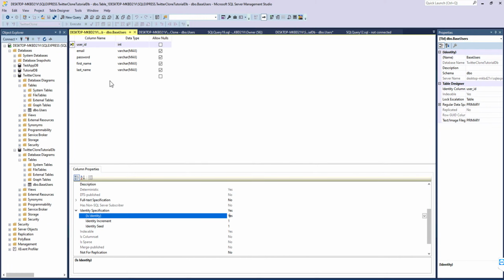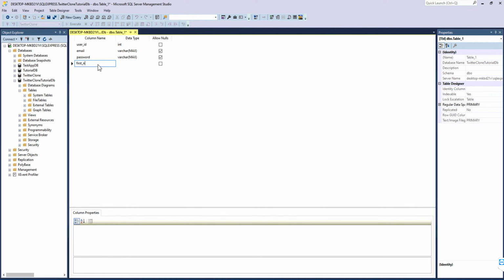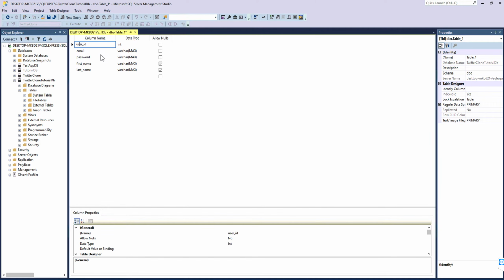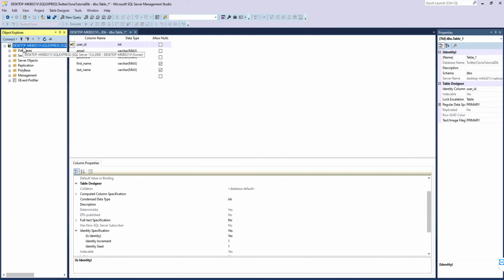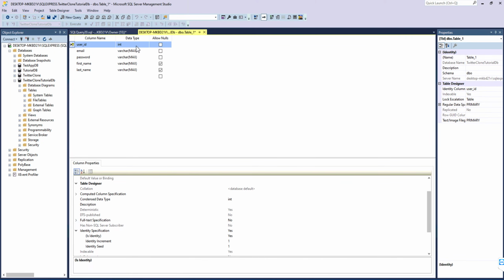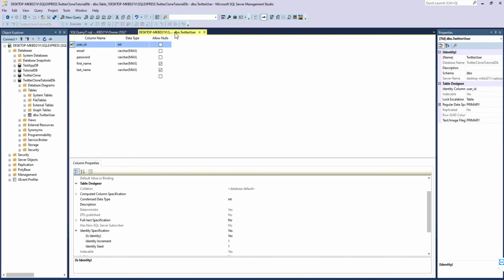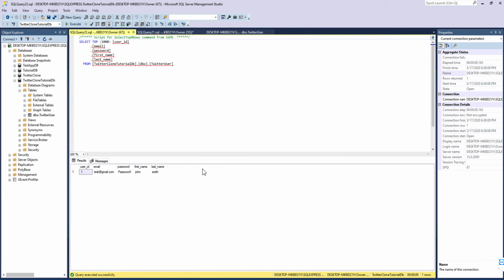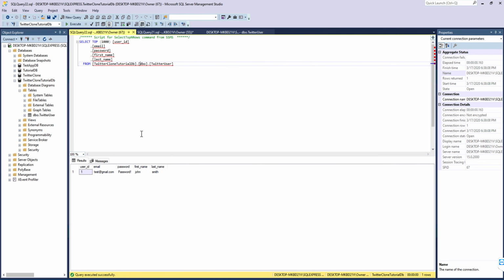Twitter Course Part 6:Fixing a Database Issue.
We messed up. We forgot to specify a primary key in our database which will give us some trouble later on, so we fix it here.